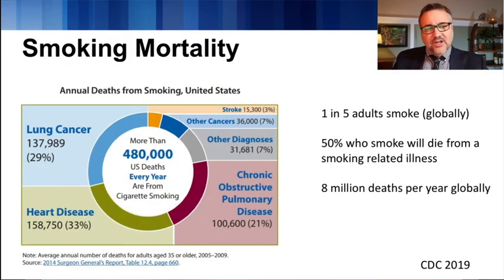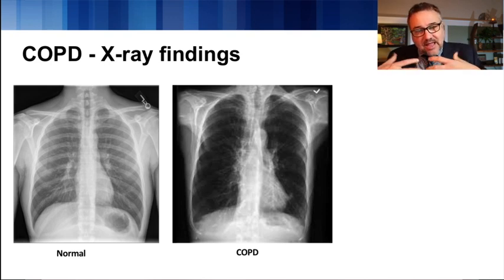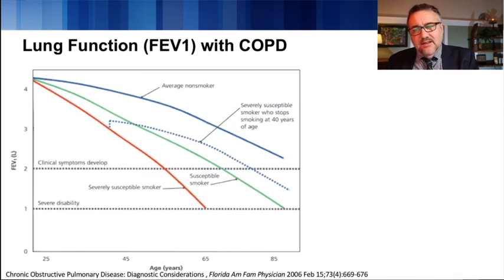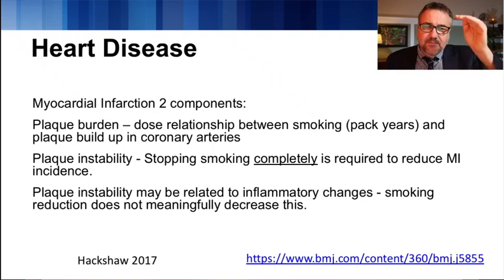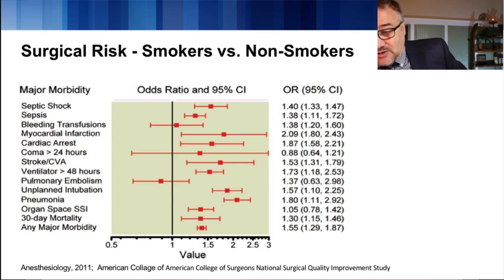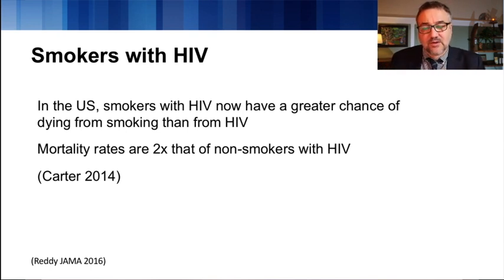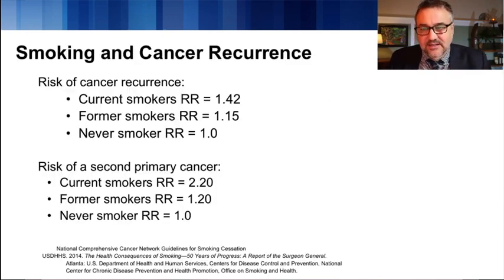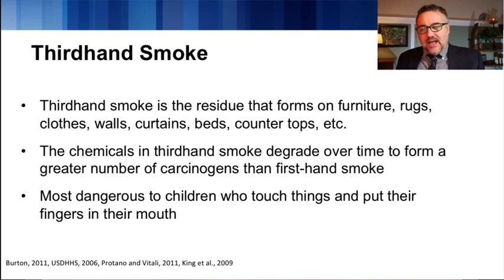International Course Part 2 Pathology